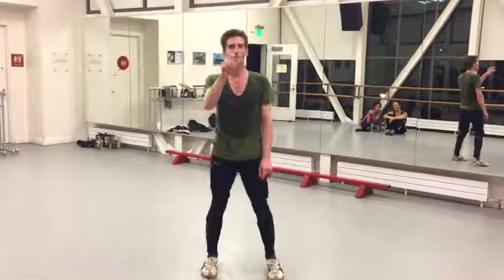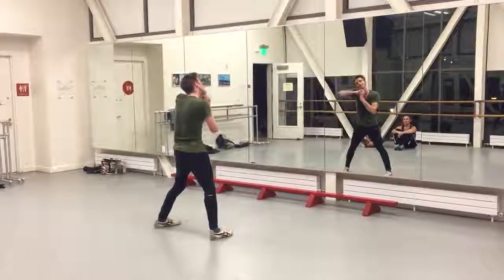Janet Jackson Rock With U With Counts Part 1